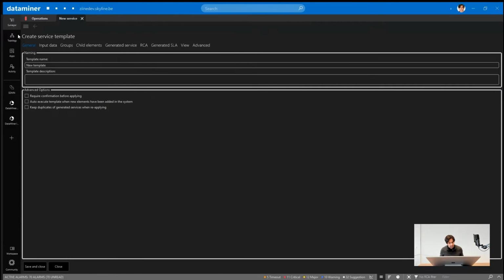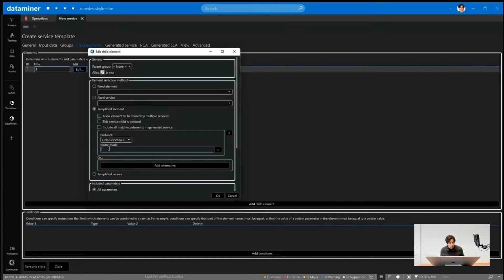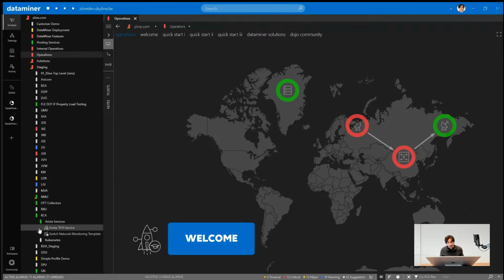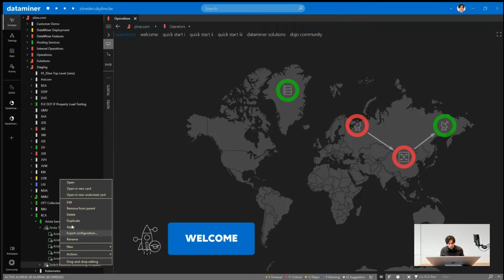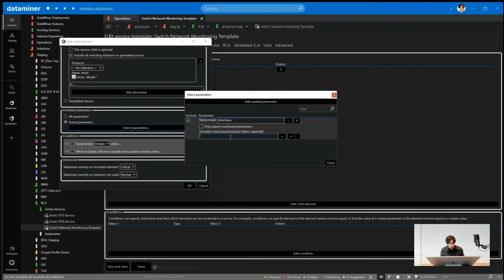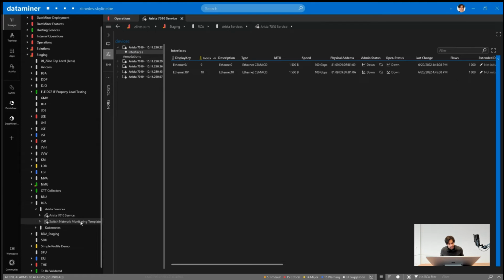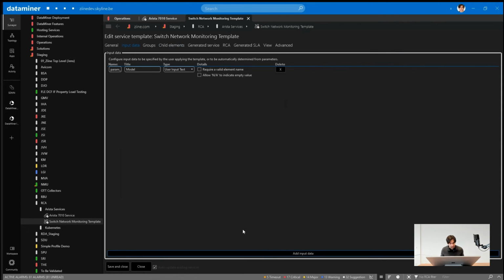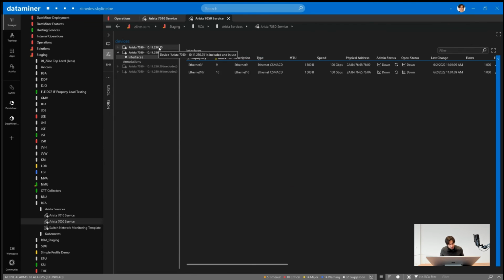Getting Started with Service Templates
Creating a large number of similar services can be a time-consuming and tedious job. However, by creating all services in one go with a Service Template, you can save a lot of time.

00:00 - Intro
00:32 - Creating a Service Template
01:06 - Child elements
01:39 - Element selection method
02:13 - Generated service
03:20 - Input data
04:26 - Selecting parameters
06:27 - Conditions and triggers
08:48 - Outro

▬▬ Additional info ▬▬▬▬▬

❓ Service Templates let you create a large number of similar services more quickly and efficiently than ever before.

🔗 Learn how to leverage the power of Service Templates - DataMiner Administrator course: Services Templates

▬▬ About DataMiner ▬▬▬▬▬